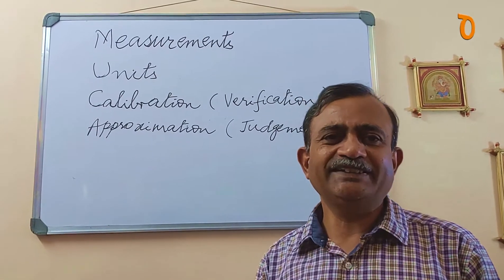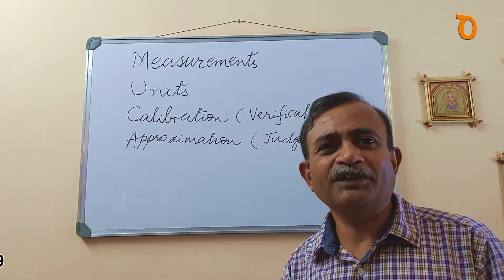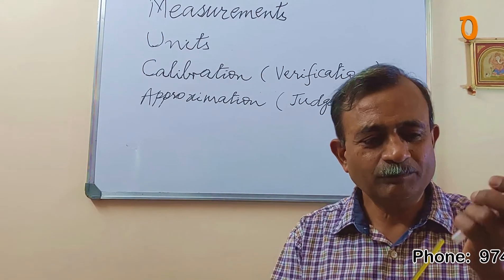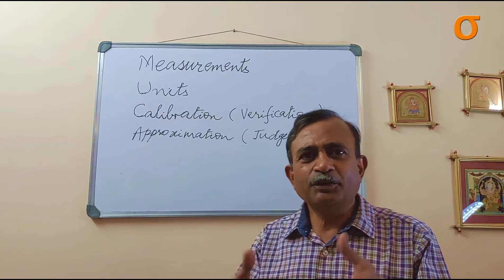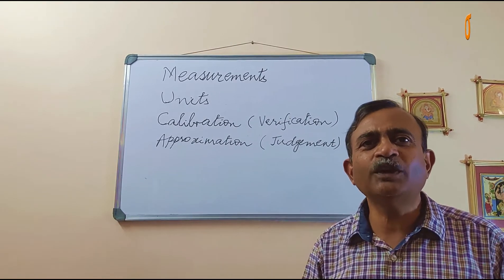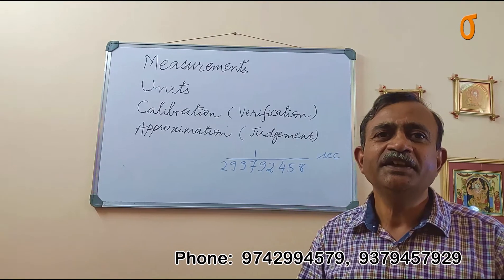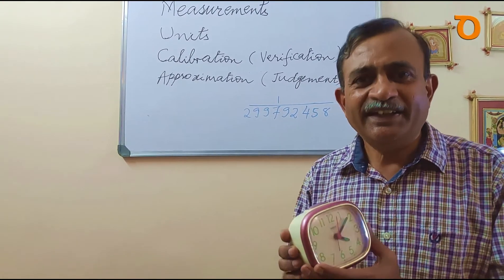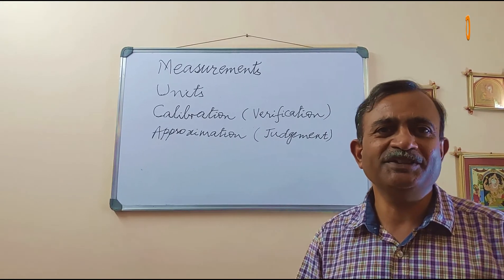Measurements Introduction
We will learn the basics and need for measurements, units, calibration and approximations